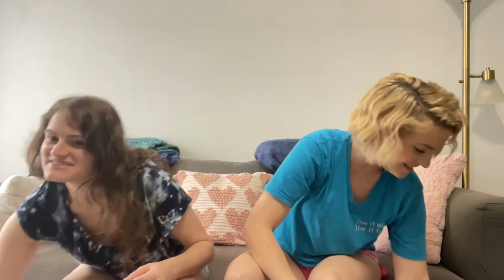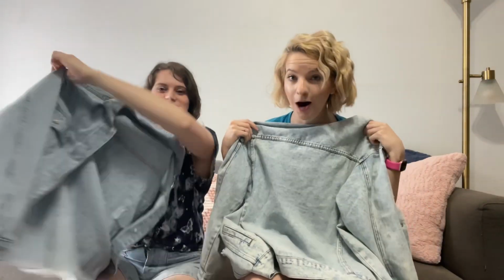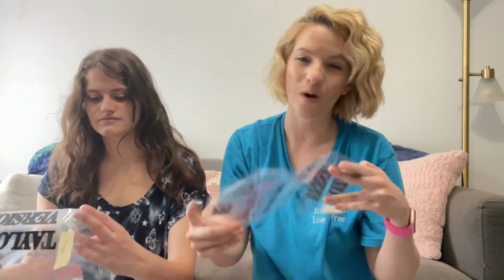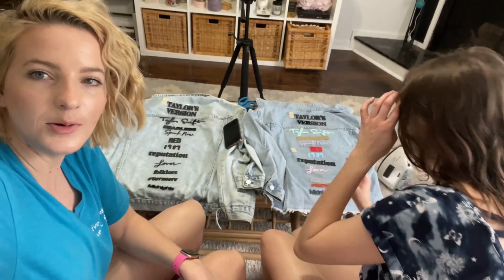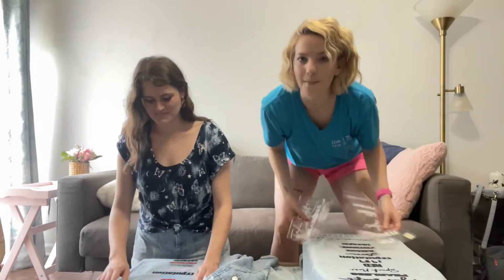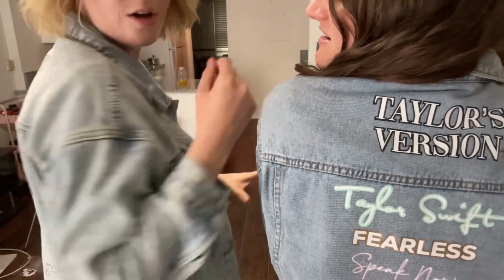Making our Taylor Swift Era’s Tour Outfits feat. Jewel Brooks